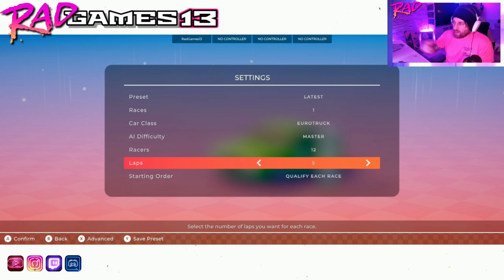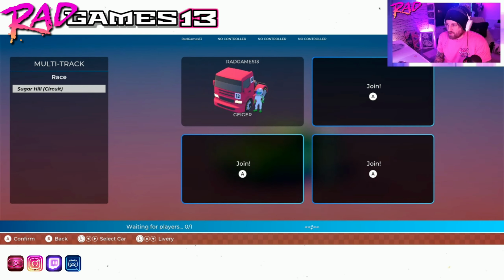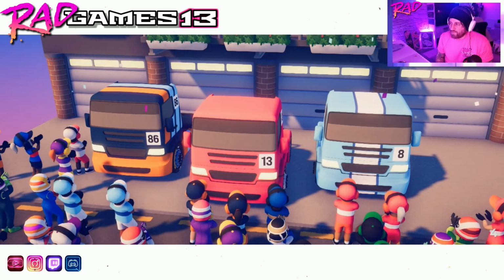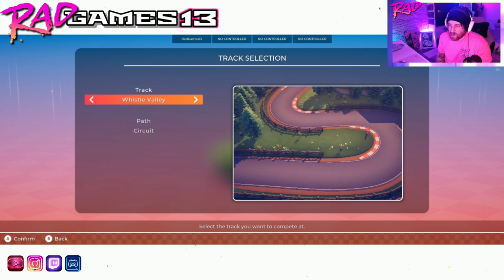Circuit Superstars Truck Racing This Game is soooo much fun Ultrawide PC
More gameplay of this top down arcade racer, checking out some tracks and some cars.

Circuit Superstars is a top-down, physics driven racing game for PC and consoles. It combines arcade-style racing with more realistic tactile driving physics, which brings together a whole range of styles and eras of motorsport. From 60s-inspired single-seaters to modern GTs, Circuit Superstars will feature vehicles and tracks from various motorsport eras.